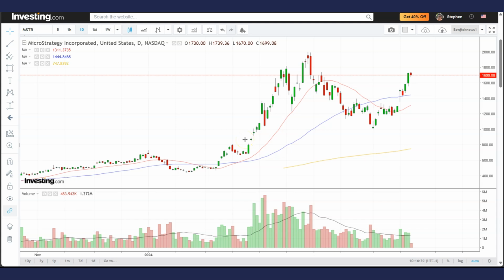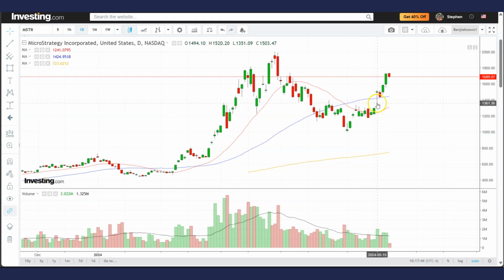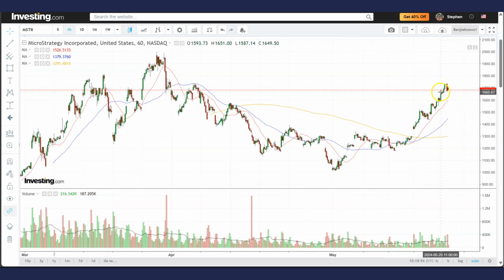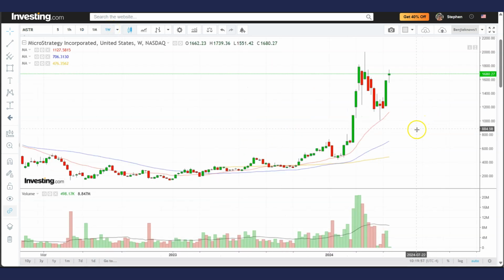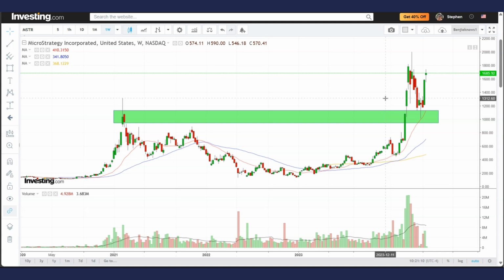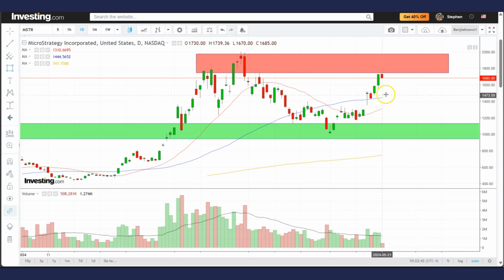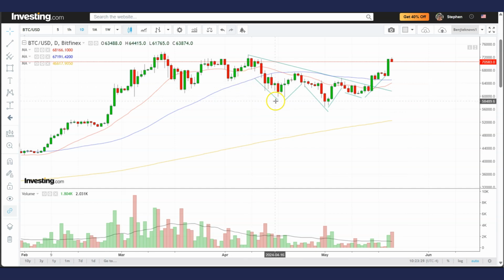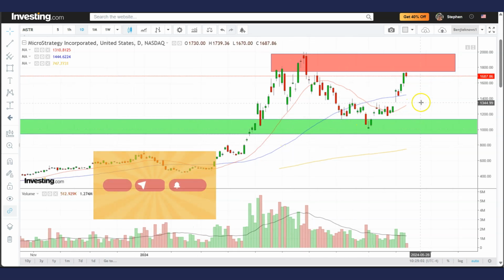Microstrategy Stock Prediction And Analysis, Technical Analysis Of MSTR May 21 2024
Did you know that 75% of stocks follow the direction of the S&P 500? Read the latest stock market analysis (fast and quick) so you can be on the right side of the market. After making an inverse head and shoulders pattern, the stock is still rising. Short term trend is still up and the stock has more room to run if Bitcoin breaks out higher.